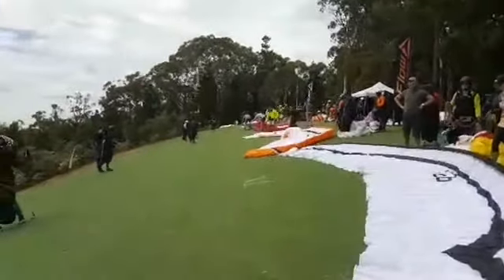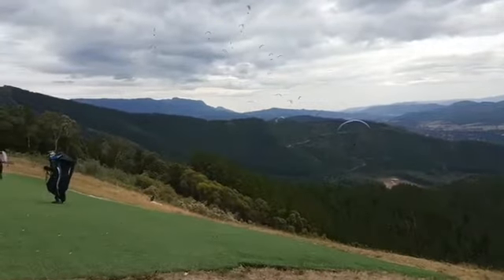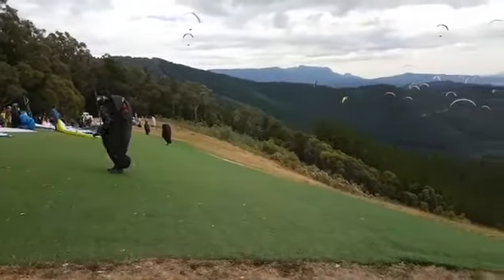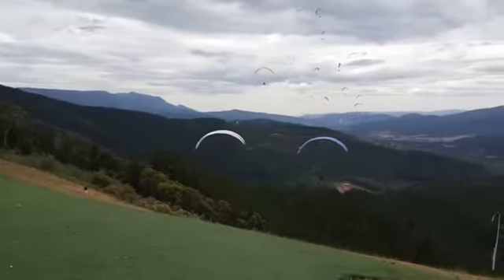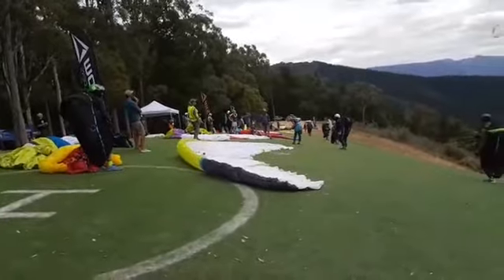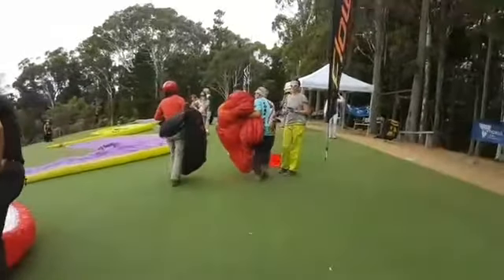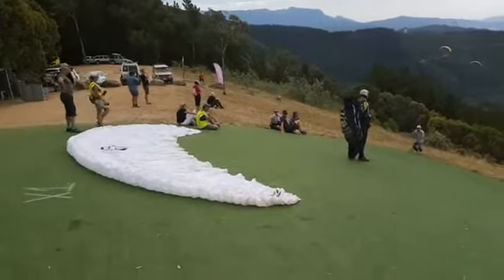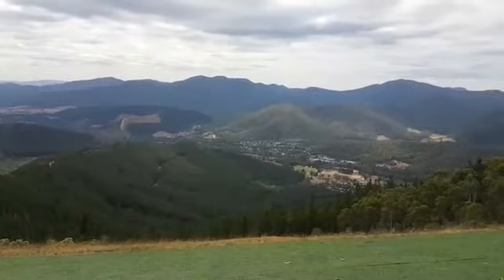On Launch @ Mystic - Bright PWC 2018 - Task 4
Task briefing is over and pilots are keen to get into the air.
If you want to 'feel' what it's like to be in a gaggle then make sure you watch this video ... 125ish pilots in the air at low height direction in front and above Mystic launch ... truly beautiful.
Credit to Jacqx Bryanna